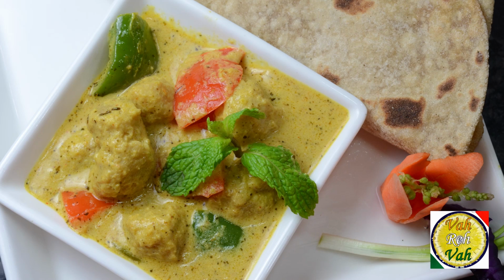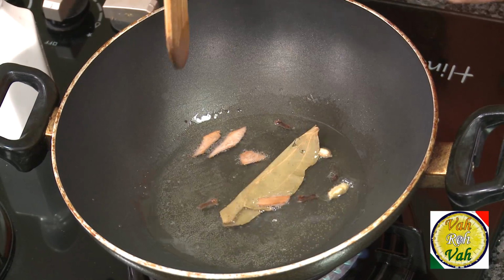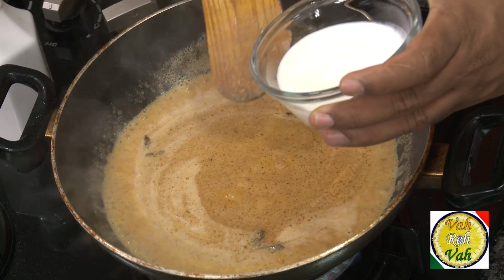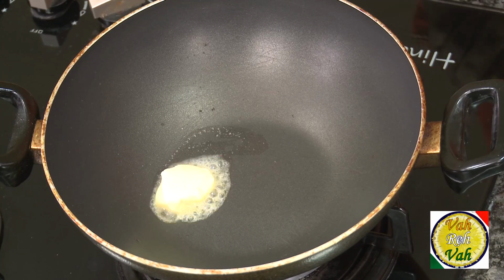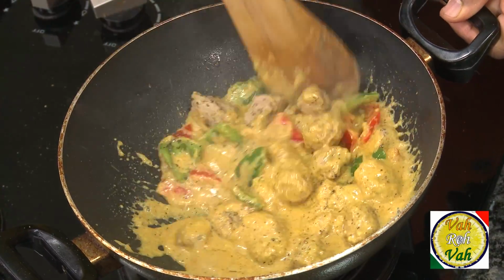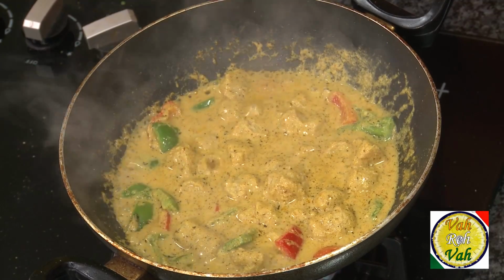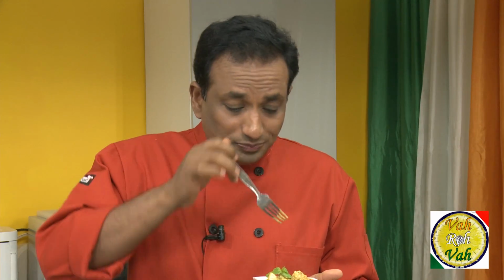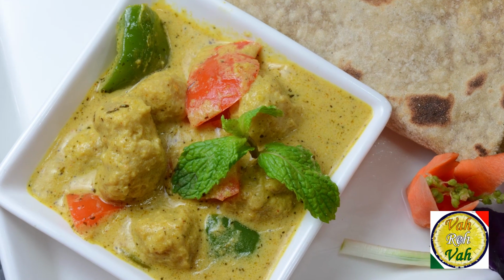Soya Nuggets Simla Mirch Masala - By VahChef @ VahRehVah.com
An another dish having a base of khorma gravy and is enriched with various bell peppers and addition of soya nuggets makes it  a powerful dish to be incorporated in the daily menus

Ingredients:
Almonds 6 Numbers
Melon seeds 1 Tablespoons
Soya nuggets 1 Cup
Poppy seeds 1 Teaspoons
Cashew nut 6 Numbers
Fried onion 1/2 Cup
Oil                       2 Tablespoons
Red chilly powder 1/2 Teaspoons
Salt 0 To
Bay leaf 1 Numbers
Cloves 4 Numbers
Cinnamon stick 2 Numbers
Cardamom 2 Numbers
Tomato puree 1/2 Cup
Cumin seeds 1 Teaspoons
Ginger garlic paste 1 Teaspoons
Coriander powder 1 Teaspoons
Cumin powder 1/2 Teaspoons
Turmeric powder 1/2 Teaspoons
Yogurt 2-3 Tablespoons
Butter 1 Tablespoons
Red and green bell pepper 1 Cup
Kasuri methi-dried fenugreek powder 1 Pinch
Fresh cream 1-2 Tablespoons

1. Boil water in a pan then add almonds, melon seeds, poppy seeds, cashew nuts and boil them.

 2. Now transfer it into a blender then blend it into a smooth paste with fried onions.

3. Boil soya nuggets in water for 5 min and strain the water to keep them aside.

4. Heat oil in a pan and add cloves, cardamom, bay leaf, cinnamon stick, cumin seeds, ginger garlic paste, tomato puree and saute it.

5. Now add the smooth paste of coriander powder, cumin powder,red chilly powder, turmeric powder and mix thoroughly.

 6. Before boiling add yogurt and keep the lid on it to cook for 25 min.

 7. Heat butter in a pan and add bell pepper, kasuri methi and saute it.

8. Then add soya nuggets, yellow gravy and saute it.

9. Check for the seasoning and add fresh cream, then let it cook on slow flame for 2 mins.

10. Switch off the flame and now the dish is ready to serve.

you can find detailed recipes at my website and also find many videos with recipes simple easy and quick recipes and videos of Indian Pakistani and Asian Oriental foods "Reach vahrehvah at